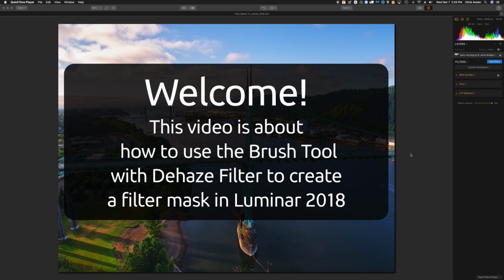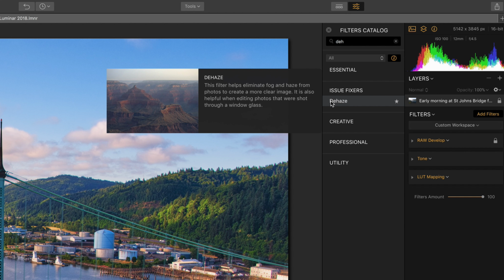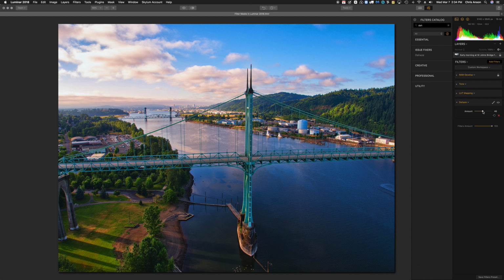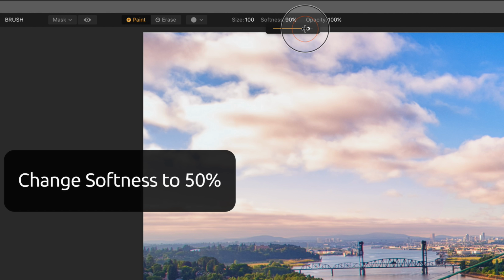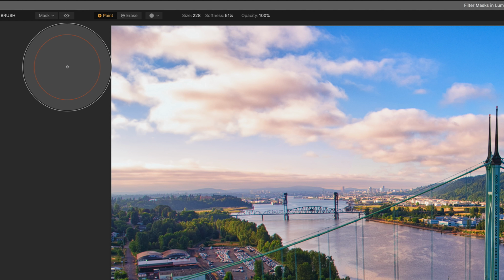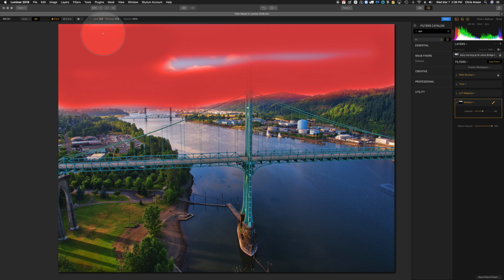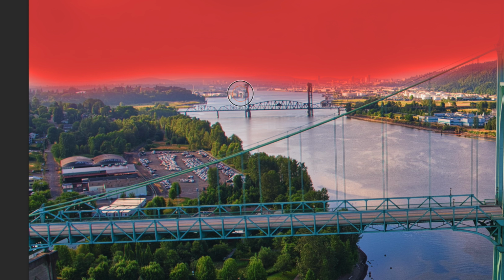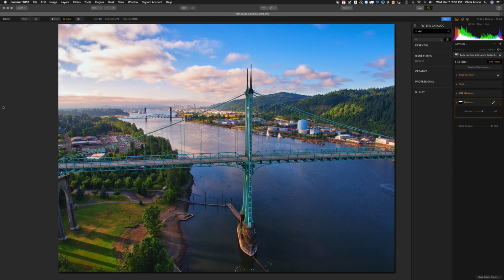Using the Brush with the Dehaze Filter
This video is about one way you can use the Brush with the Dehaze filter. In this example, we are going to enhance a sky in Luminar 2018. You will find the complete article here: